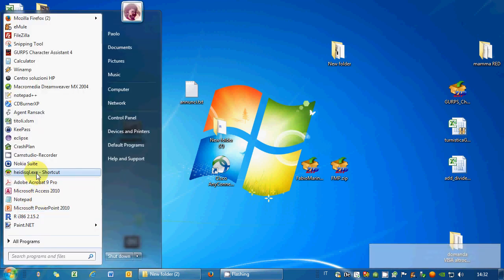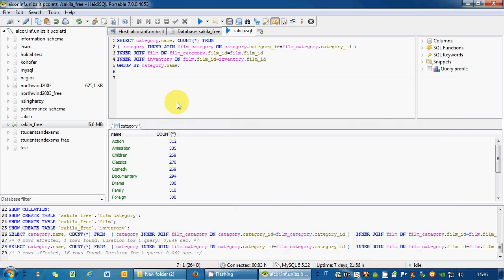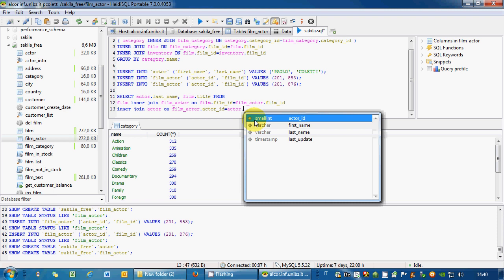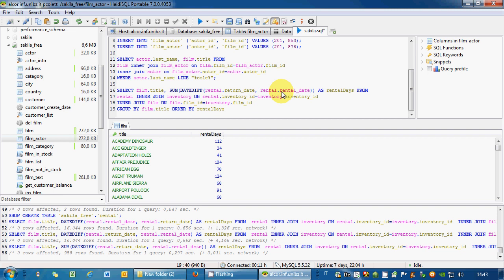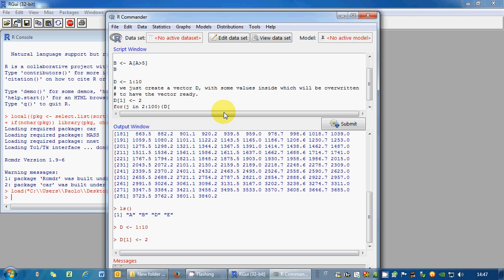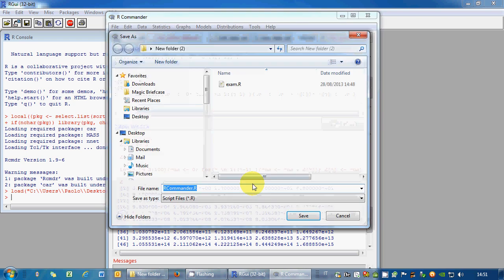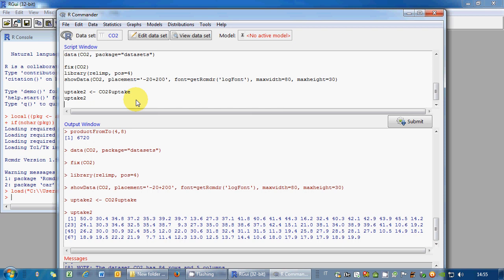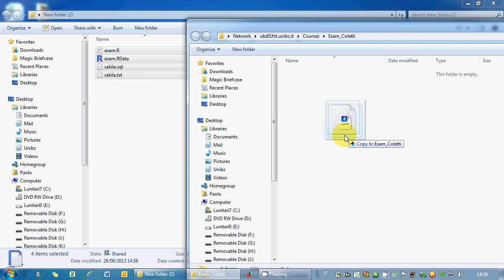Data Analysis with SPSS exam 04